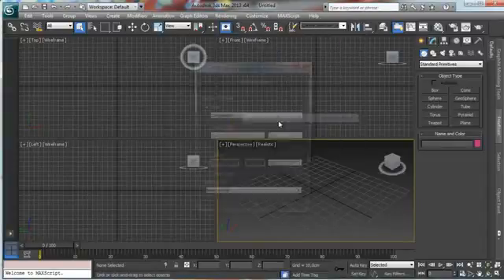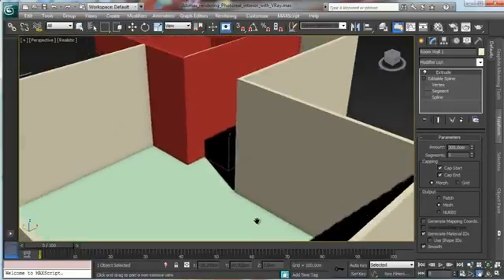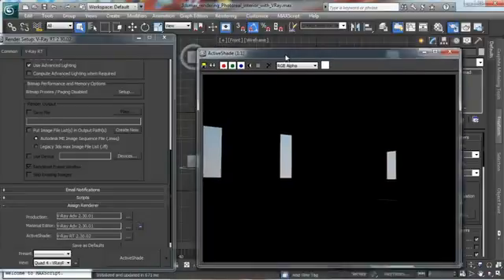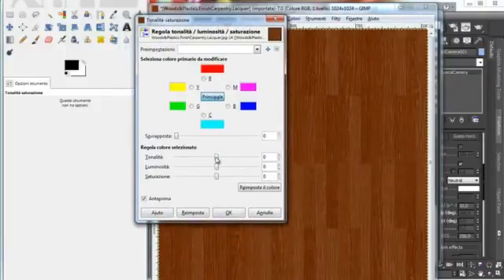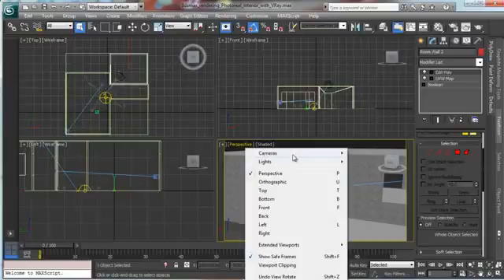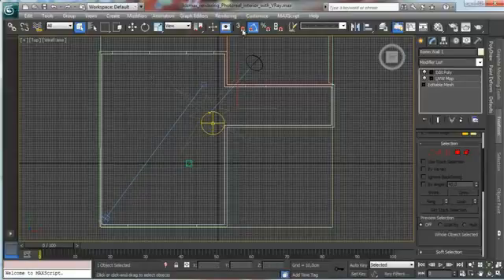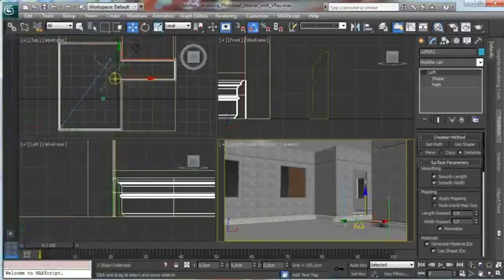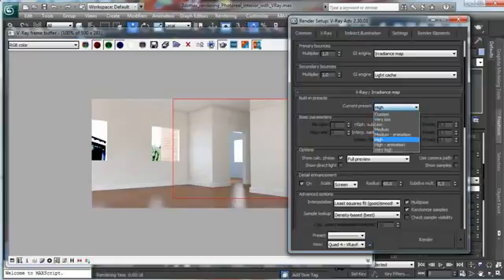Photoreal interior with VRay Part 1